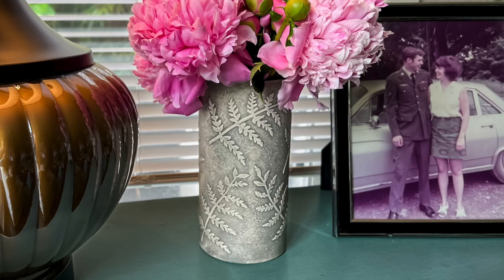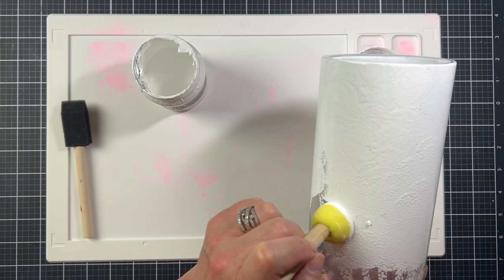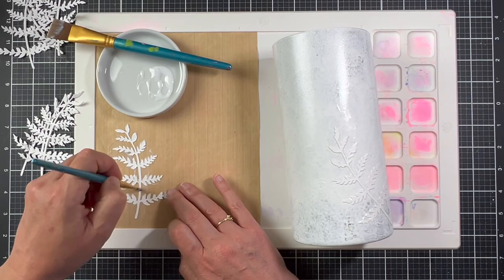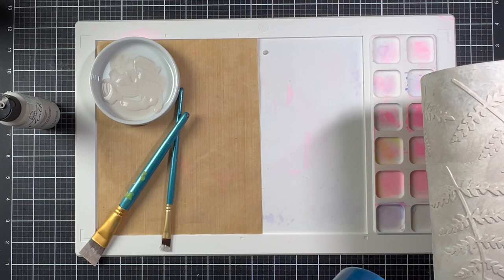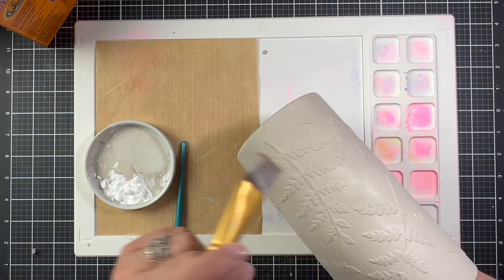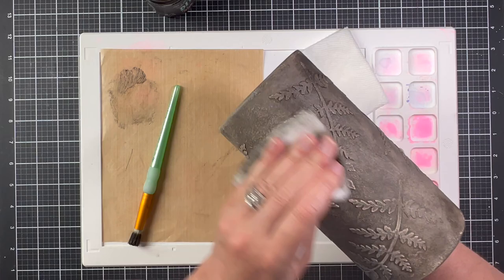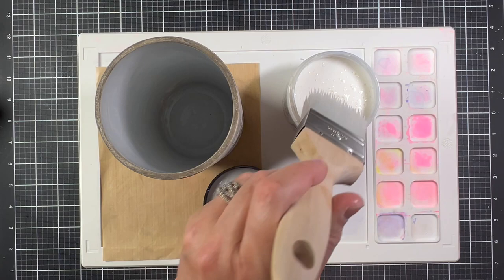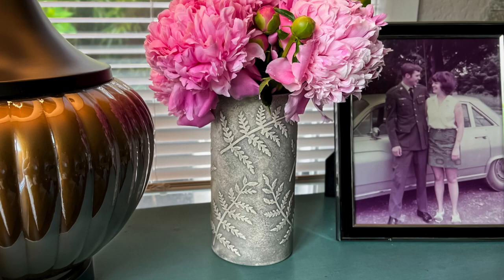The Greetery Big Leaves Fern Vase Makeover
I'm sharing how I turned a boring vase into something new and fresh.

Pentart Bonding Primer